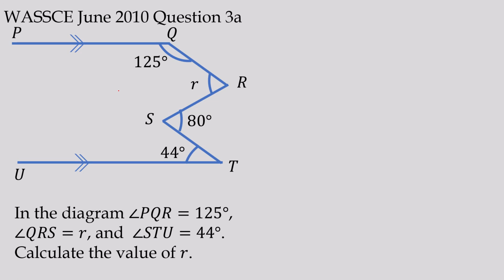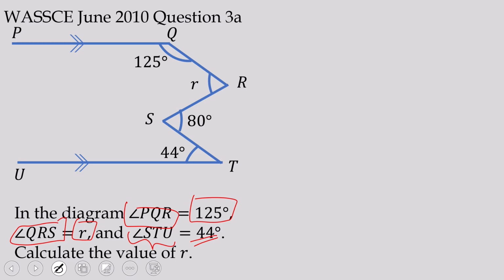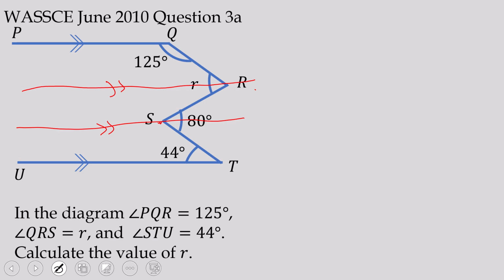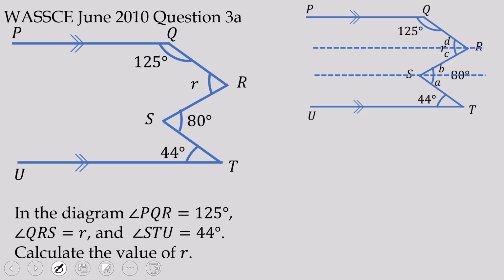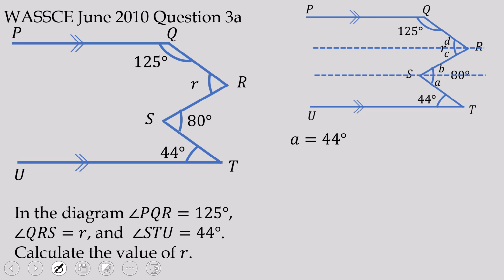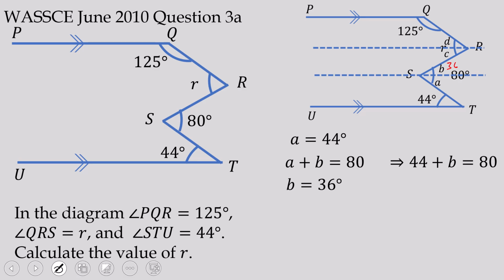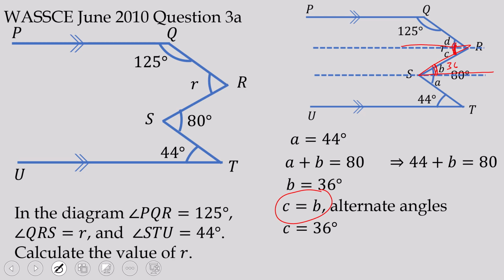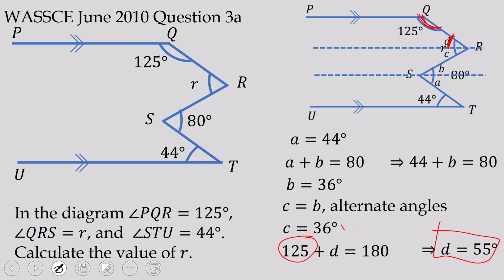WASSCE June 2010 Q3a | Solving Geometry Problems with Parallel Lines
Ready to master another geometry past question? Let's crack this parallel line problem together!

In this video, we break down WASSCE June 2010 Question 3a, which is shown in image_e9b381.png. The diagram features parallel lines and a transversal forming a "zig-zag" shape. Our objective is to determine the unknown value of r.

This question tests your fundamental understanding of angle relationships, including how to use auxiliary lines to solve problems involving parallel lines and transversals. It is perfect practice for anyone prepping for WASSCE, WAEC, or SSSCE mathematics exams who wants to improve their geometric reasoning!

📐 Core Concepts We Cover:

Parallel Line Indicators: Understanding how the arrow symbols in image_e9b381.png help us identify which lines are parallel to each other.

Angle Properties: Applying geometric rules like alternate interior angles to link the given values to the unknown variable r.

Step-by-Step Solving: Showing you the exact logical path to connect the 125 degree, 80 degree, and 44 degree angles to find r.